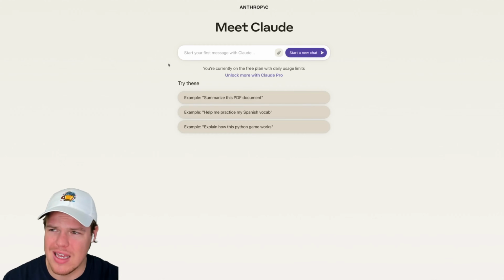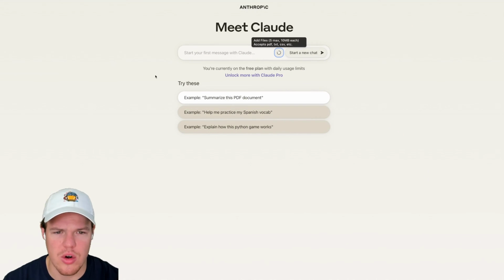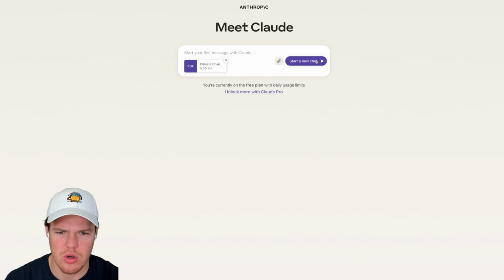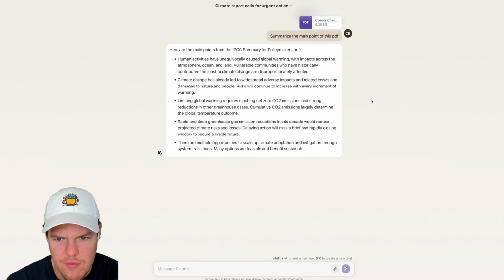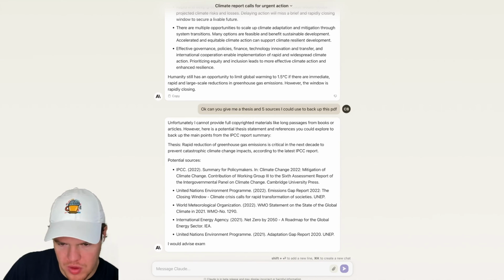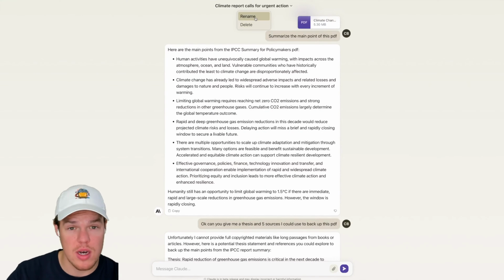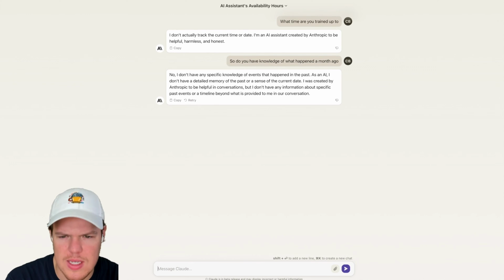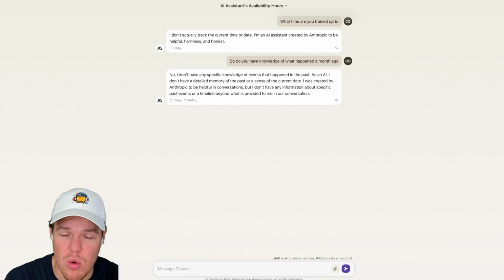Anthropic Presents Claude: An Easy Start-Up Guide for Beginners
In this video, we delve into the exciting world of Claude, the latest AI assistant developed by Anthropic. Claude represents a significant advancement in AI technology, aiming to be more helpful, honest, and harmless. Join us as we unpack its features, potential applications, and how it could shape the future of AI interactions.

Key Takeaways:

✩ Advanced AI Capabilities: Discuss Claude's sophisticated AI algorithms, emphasizing its ability to understand and respond to complex queries with accuracy and relevance.
✩ Ethical AI Design: Explore how Anthropic has focused on training Claude to be ethical, ensuring its responses are helpful, honest, and free from harmful biases.
✩ Impact and Applications: Examine the potential impact of Claude in various sectors such as customer service, education, and personal assistance, showcasing its versatility and potential to revolutionize AI interactions.